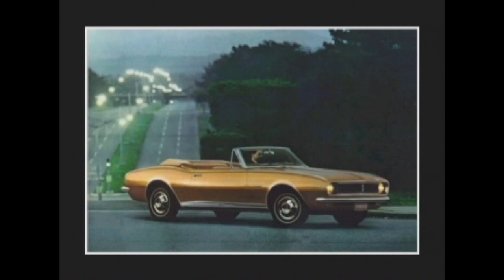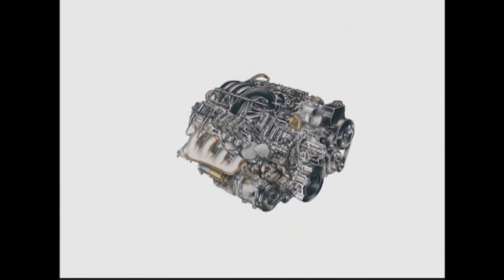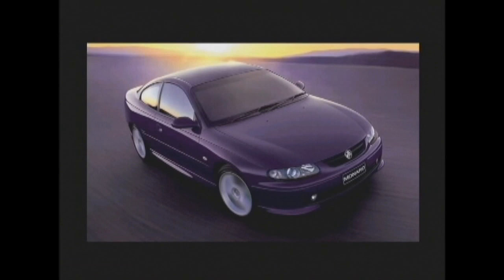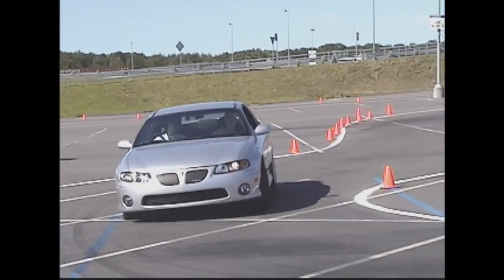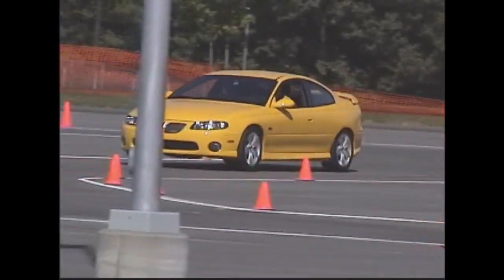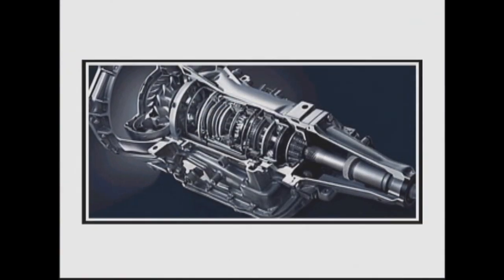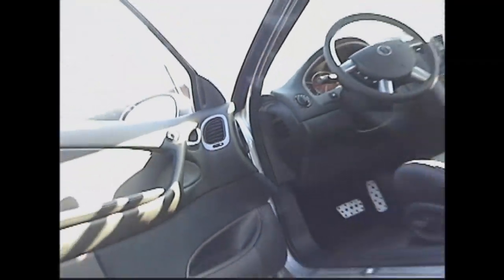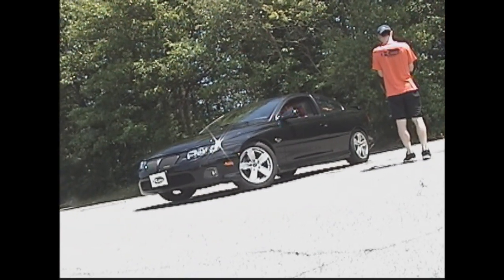GTO 2004 part 1 - Cool Cars, Hot Cars, Fast Cars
A presentation about the controversial 04 GTO!  - GTO 2004 part 1 - Cool Cars, Hot Cars, Fast Cars

This video review was made when the 2004 GTO first hit the streets.

You would think all the modern technology used to develop and bring a car to market would inspire forward-thinking ideas. But in the the beginning of the 21st century "retro" was the buzzword in automotive circles and GM was looking backward to it's days of glory with the GTO.

One of the biggest controversies about the GTO was it's bland styling.

The original GTO, making it's debut in 1964, was the first over-powered midsized automobile marketed as a street car for young buyers. There was nothing especially flashy about it. The 2004 GTO properly commemorates the simplicity of a fast car without dramatic styling cues. But Pontiac was clearly targeting older buyers this time around. All the more reason for the new GTO to demonstrate a conservative profile.

To describe the 2004 GTO as fast would almost be an insult.
The new GTO is a no apologies performance car suitable for daily driving.

Almost a decade later, the GTO still holds it's own against the modern muscle that's hitting the streets.

Perhaps the 21st Century GTO will earn legendary status after all.
Maybe it already has.

General Motor's F-body design have been a staple of Pontiac and Chevrolet since 1967. Originally intended to compete against the Ford Mustang as an affordable sports car for young buyers.

The F-body platforms were introduced during the muscle car boom, they continued for thirty five years as monikers for exciting style and raw energy.

But sales began slipping during the mid-nineties as sticker prices spiraled out of reach of the intended market. The F-body had become an expensive automobile, obtainable by a predominately older demographic.

Rather than cut cost to regain the intended market, General Motors decided to re-envision a car more appealing to mature buyers.

In 2003 the F-body was gone and no low end performance cars were offered by GM.
But the buzz was already on about a different kind of sports coupe for 2004.

General Motors was about to embark on the retro wave with the return of the Pontiac GTO.